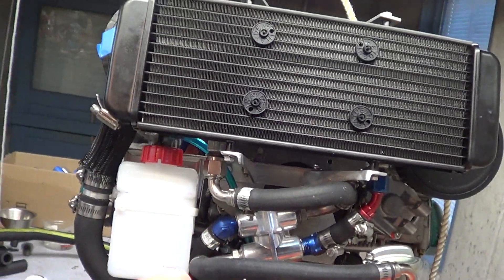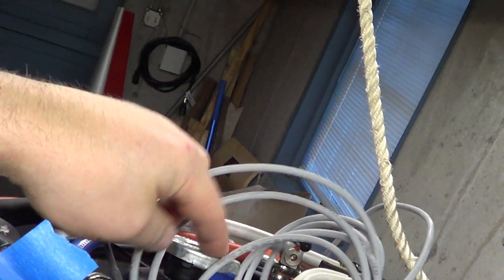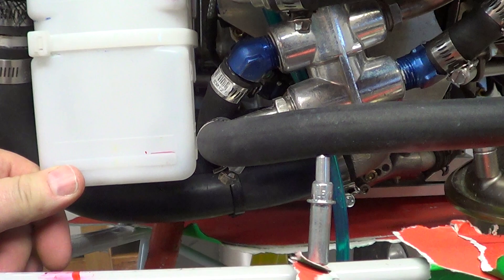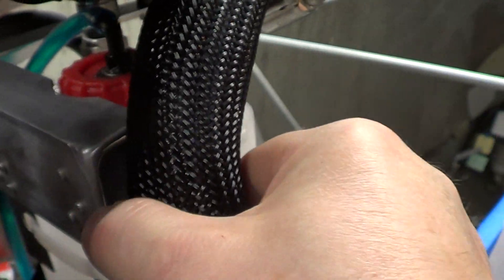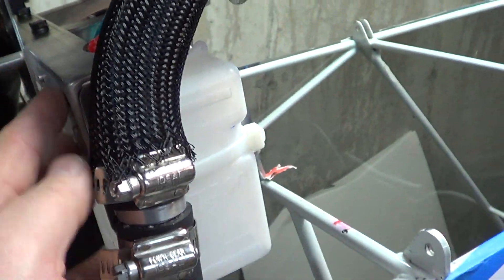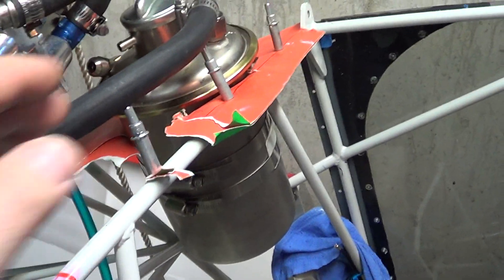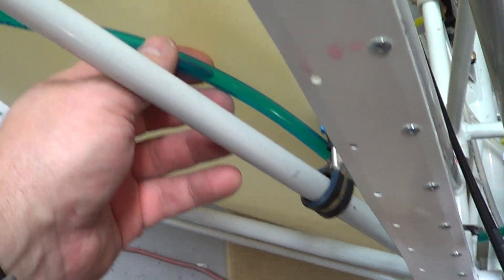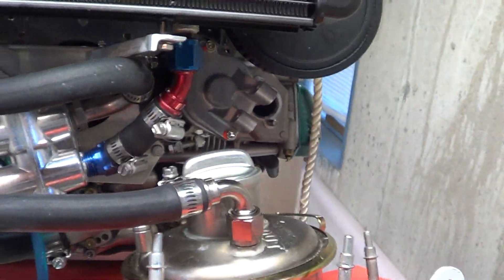Oil thermostat, Coolant overflow bottle & radiator hose installation. Titan Tornado, Rotax 912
Modified Oil thermostat, Coolant overflow bottle & radiator hose installation.